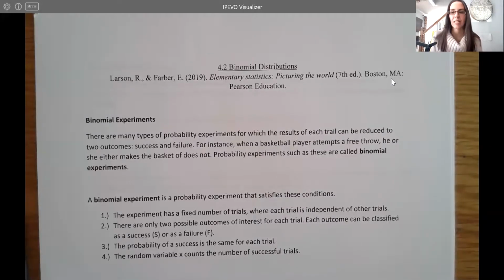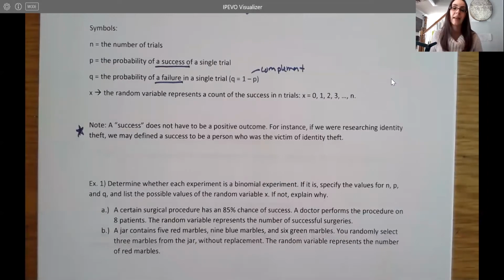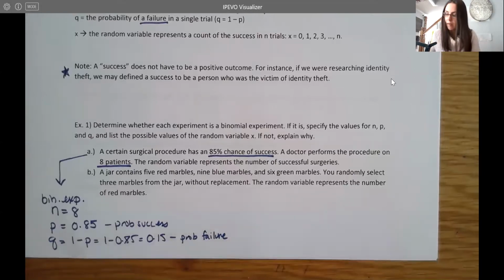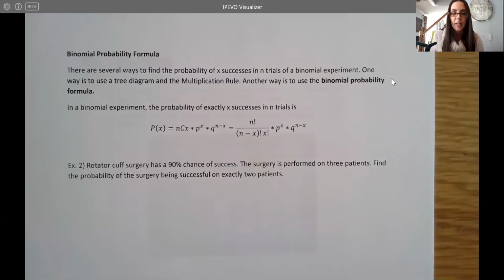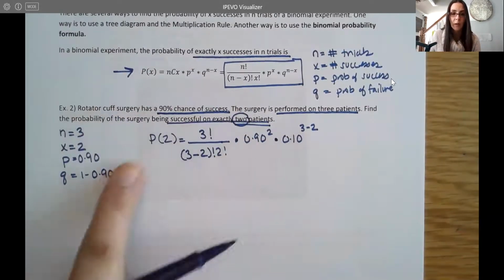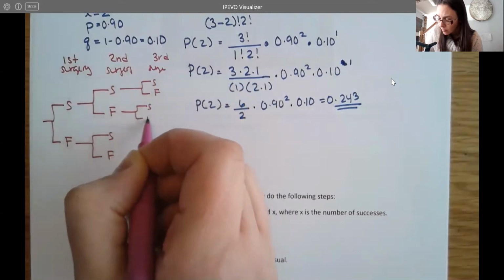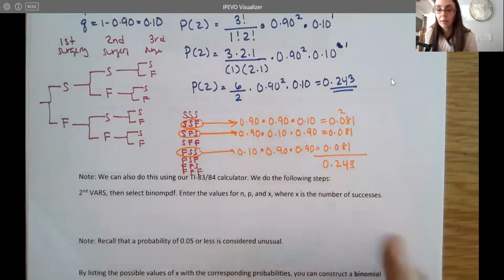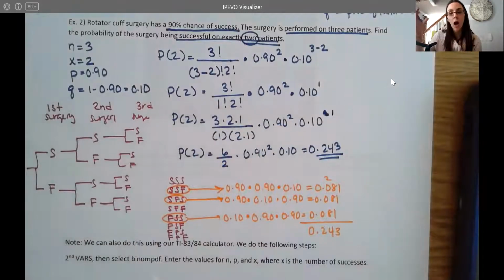MAT143 Section 4.2, Part 1 of 3 (with TI-84 Steps for Binomial Distribution)